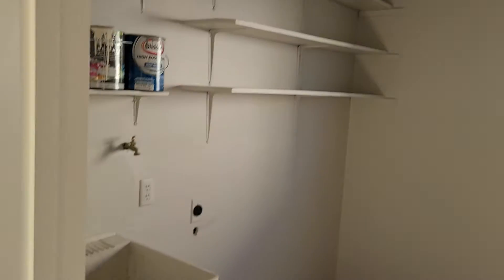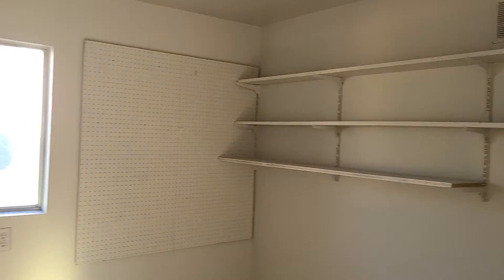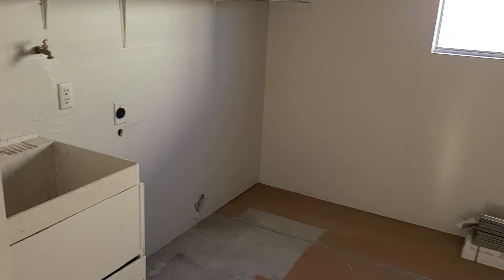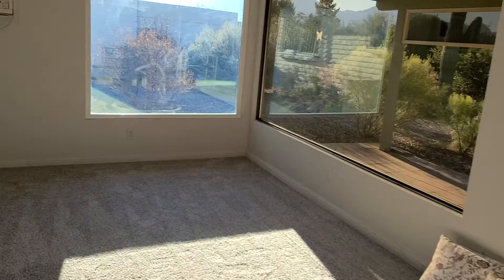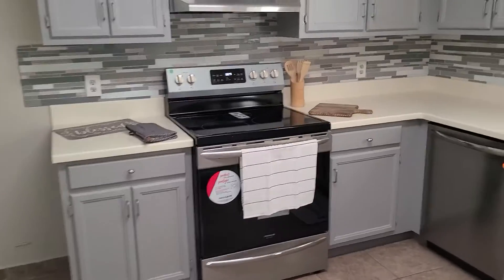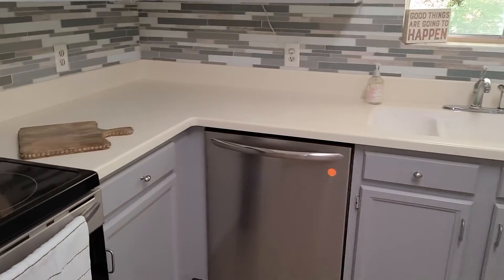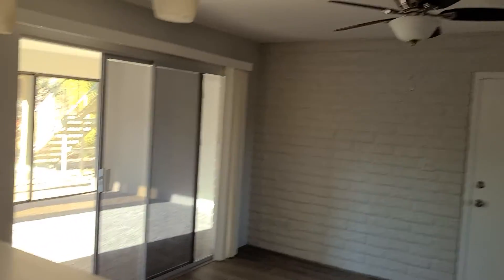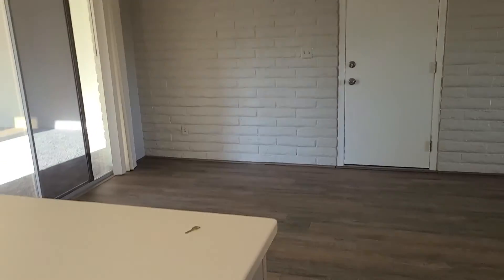100 Santa Inez 2